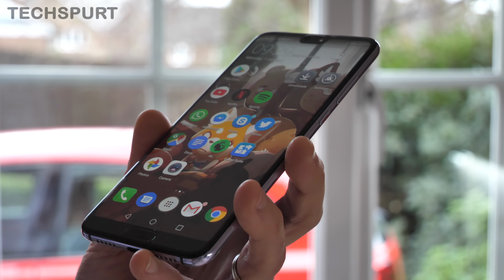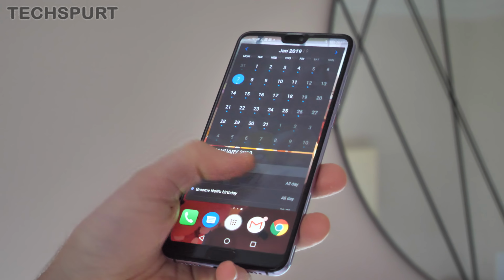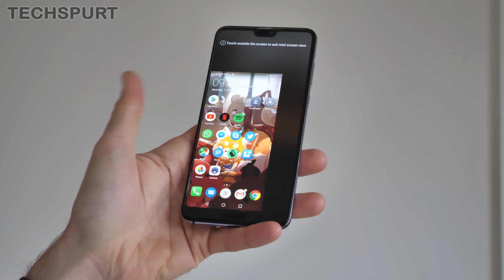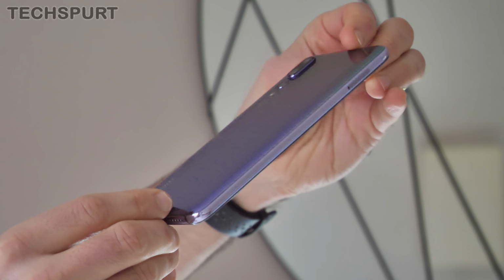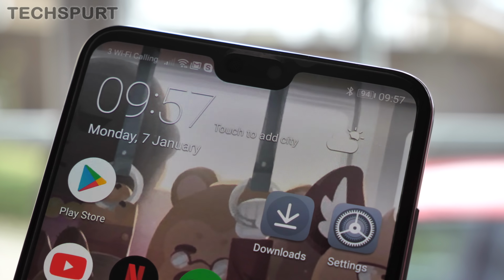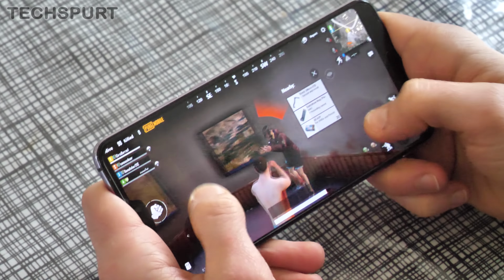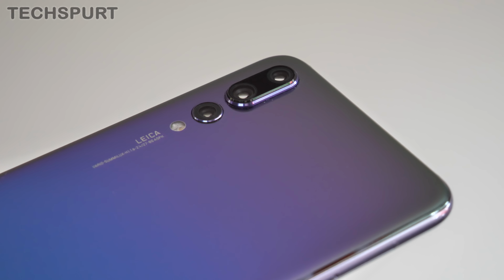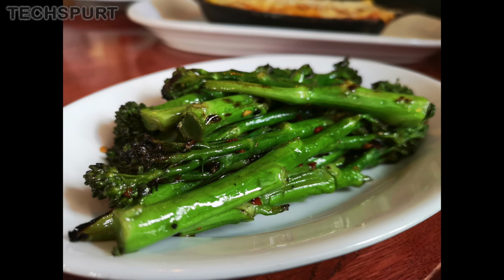Huawei P20 Pro | Still great in 2019?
Our long term review of Huawei's brilliant P20 Pro shows how this tri-camera smartphone has aged over in 2019 - months after the Mate 20 Pro's launch, is the P20 still worth picking up? Well, I've been using Huawei's flagship mobile full-time again to see if I still love it, ahead of the EMUI 9 update and the imminent UK release of the P30 Pro.

First up, that camera tech hasn't aged at all. Besides the shonky image stabilisation at 4K level, the P20 Pro still captures incredible-looking results. Night snaps are of course its highlight, but this phone is a wonder for parents too.

Performance and battery life haven't suffered in the long term either. A full year on, Huawei's Kirin 970 chipset still does the job, helped by GPU Turbo for PubG Mobile. And while we're still waiting on Huawei's latest Emotion UI update, the P20 Pro offers a feature-packed experience.